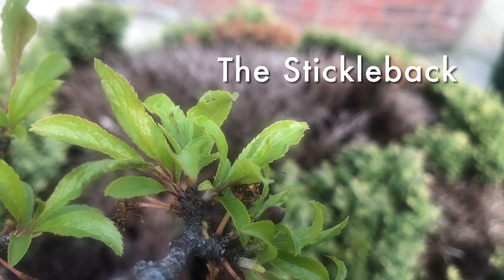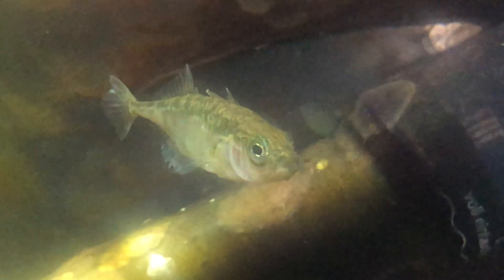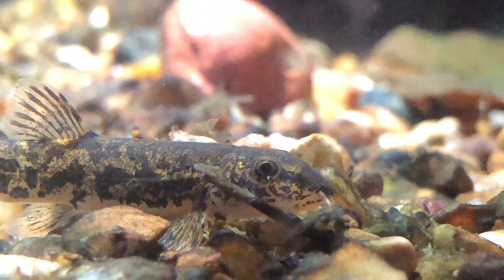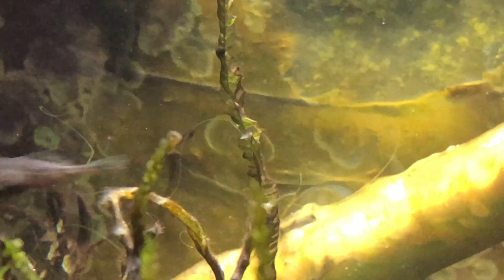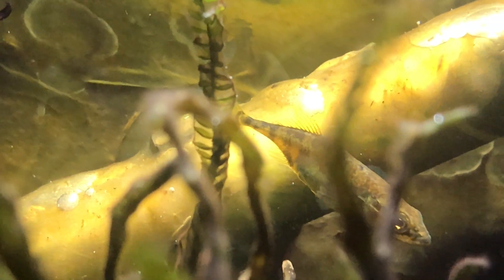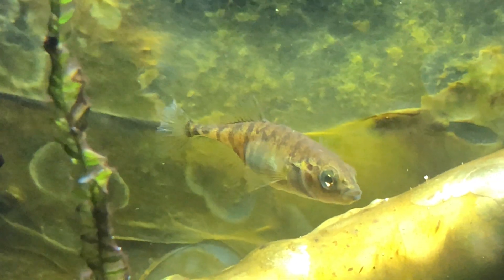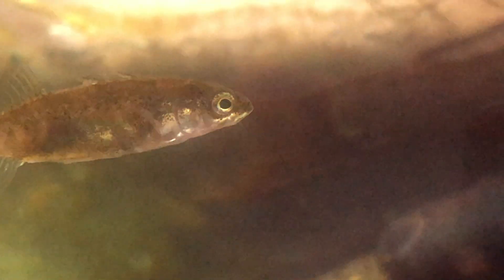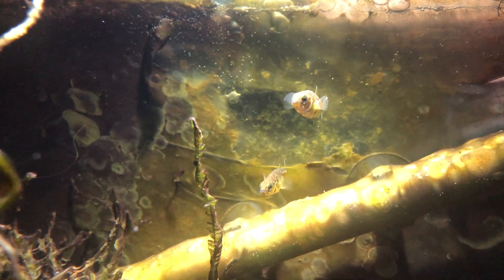The Small But Aggressive Three Spined Stickleback - Wildlife Documentary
This is a documentary of the three spined stickleback!
We believe sticklebacks are one of the most amazing fish in the world and they deserve a nature documentary all about them!
It's not exactly 50 minutes long but 5 minutes is long enough to get in all the facts. By the way sticklebacks are normally cold water fish and they make GREAT PETS!

If you want to see how much the fish have grown click on this video and you will see how much bigger they are now!